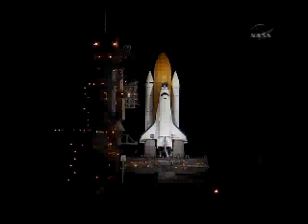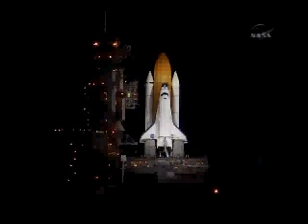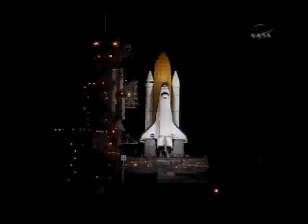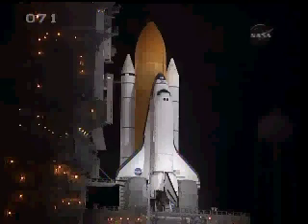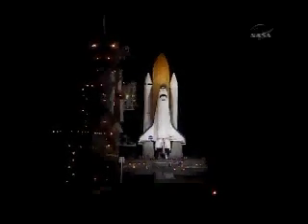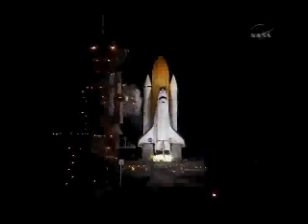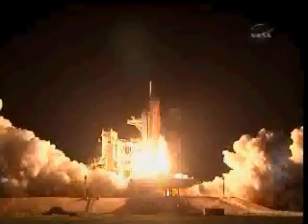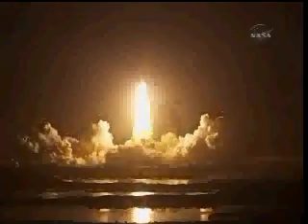STS-128 Space Shuttle Launch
STS-128 Space Shuttle Launch at 11:59pm EDT Friday 28th August 2009 - Attempt #3. TURN YOUR SOUND UP, as it may be a bit hard to hear it.